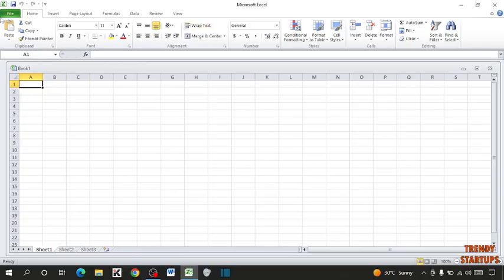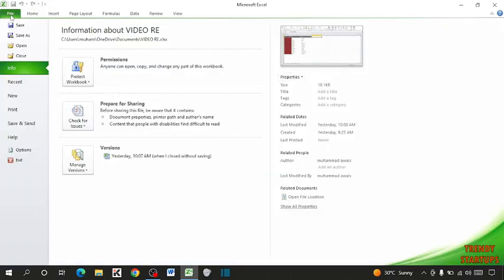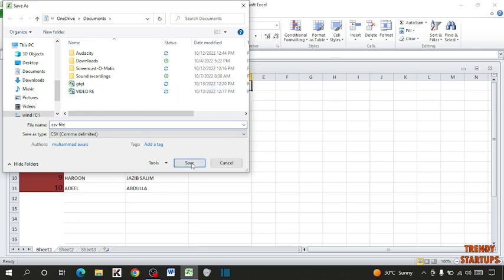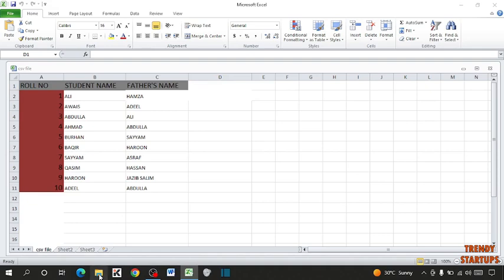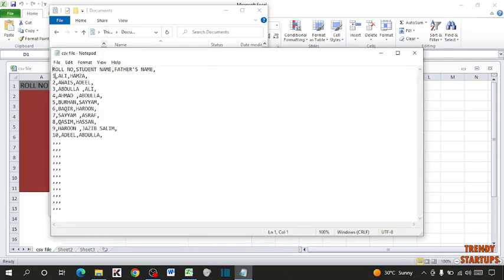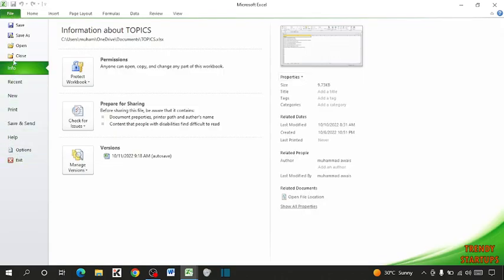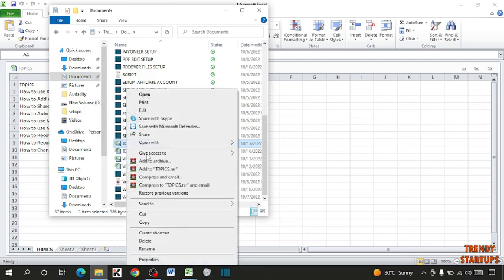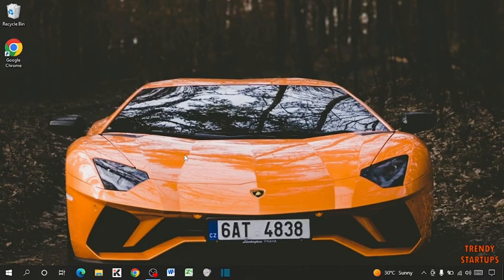Convert Excel to CSV File - XLSX to CSV - Excel to Text Comma Delimited File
Solved - Convert Excel to CSV File - XLSX to CSV - Excel to Text Comma Delimited File.

Hi Guys, In this video I will show you How to Convert Excel file to CSV File.

I hope, This video will help you. So keep watching this video to Convert Excel file to CSV File and if you want more of these little tips and tricks, then please do subscribe to our channel and give a thumbs up.